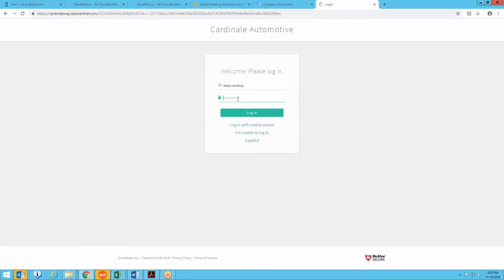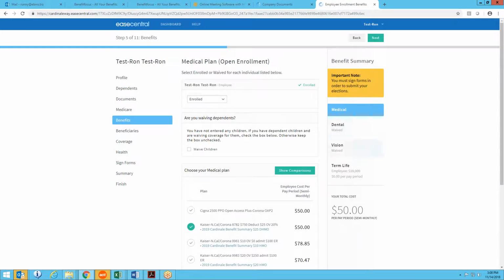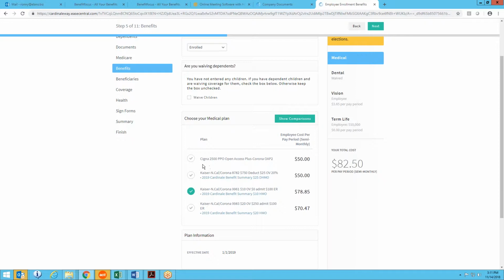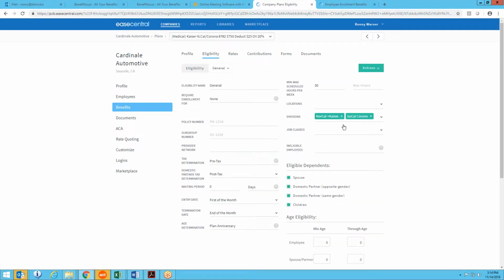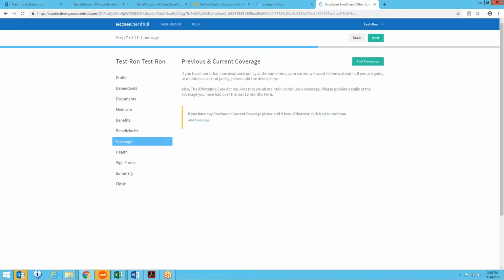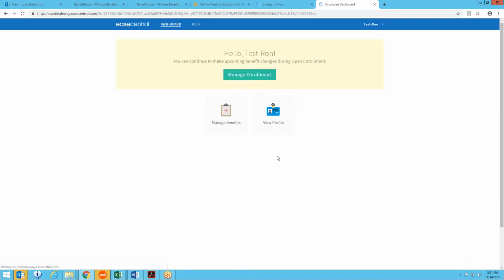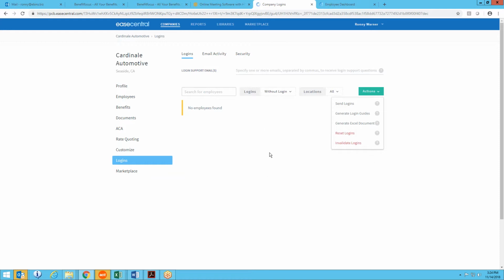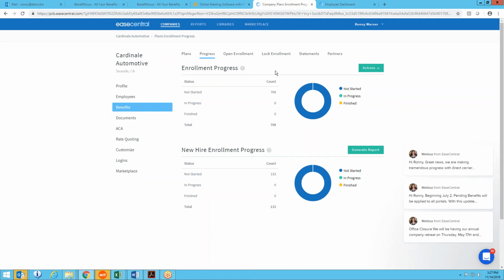2018 11 14 15 05 Cardinale EaseCentral Demo Test